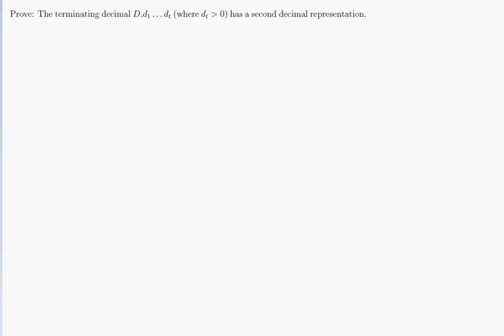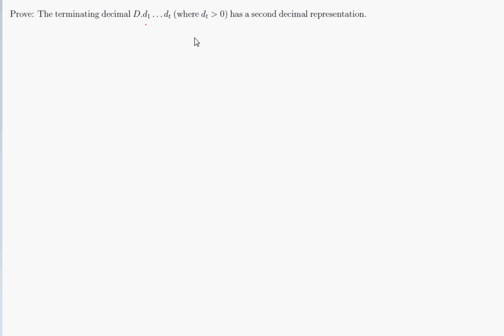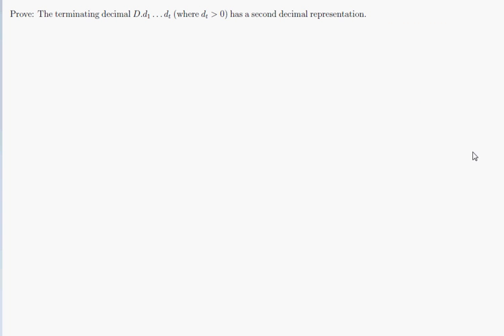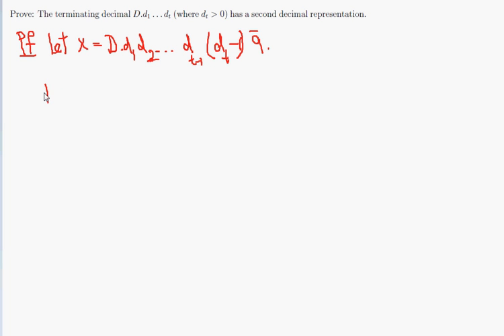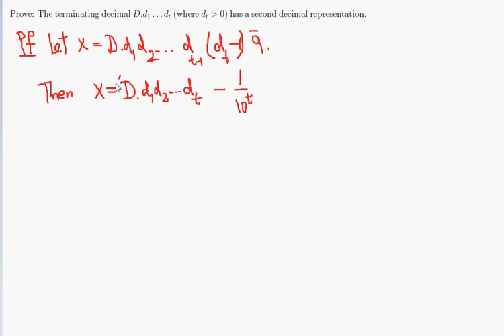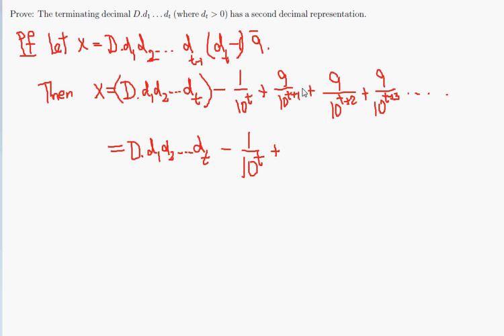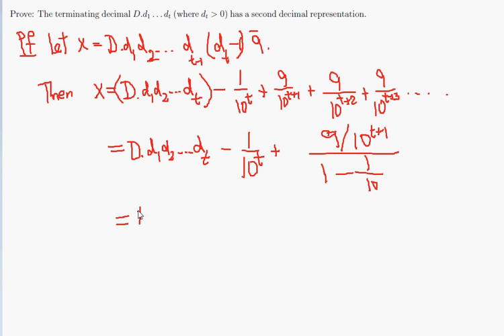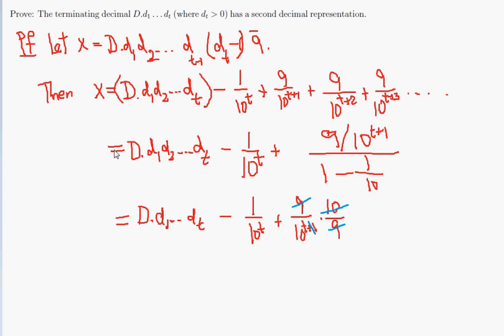Math 4050 Review 2.2